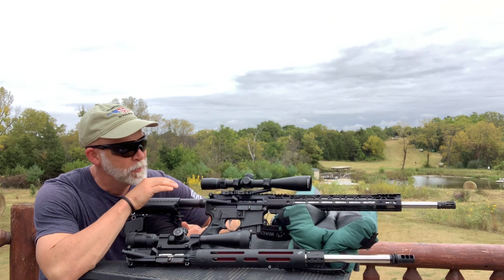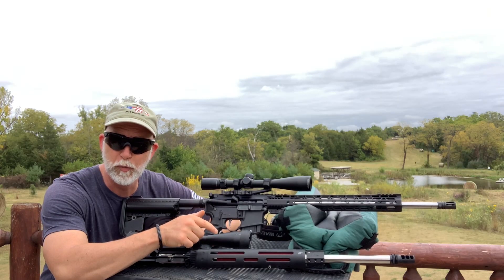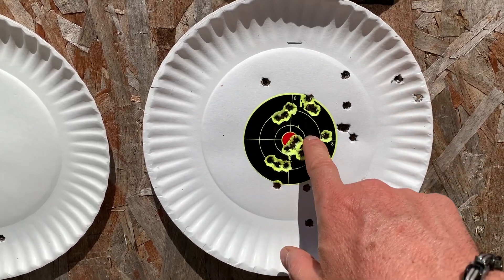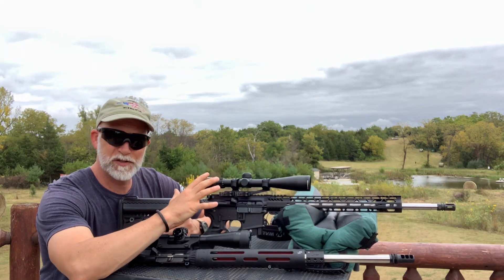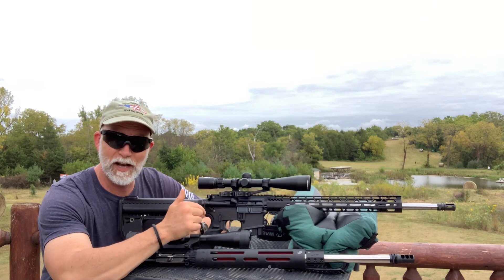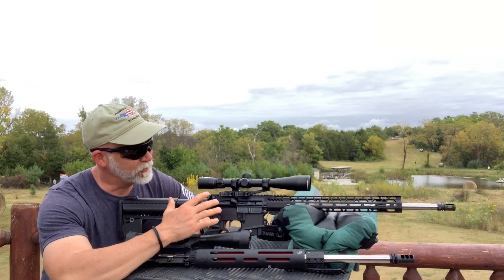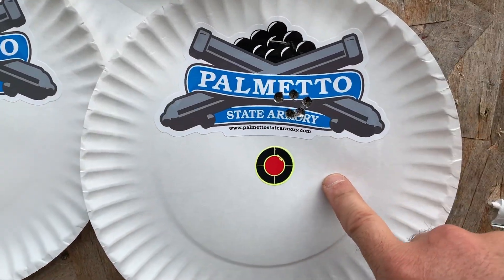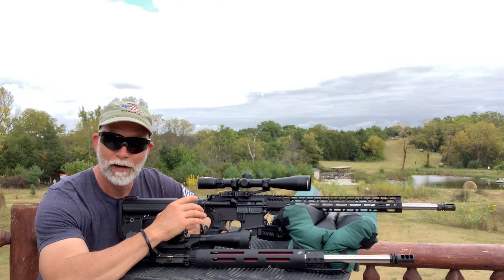6.5 Grendel - PSA vs. JP Supermatch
The 6.5 Grendel is HANDS DOWN my favorite caliber for the AR15 for: distance, accuracy, energy, and hunting.  How does PSA compare to my JP Supermatch?  I was shocked!

BeyondSeclusion

Drew